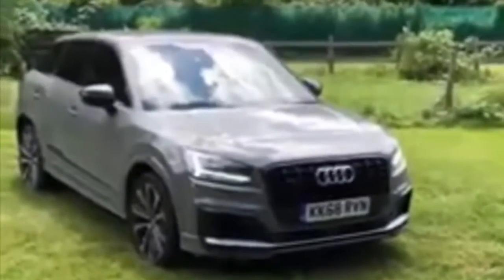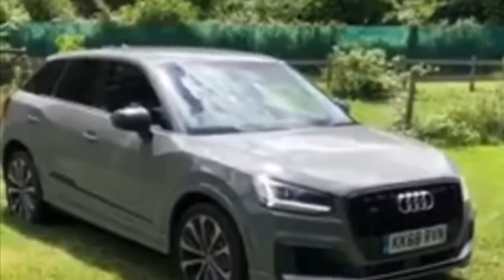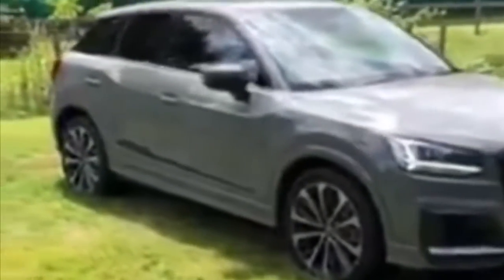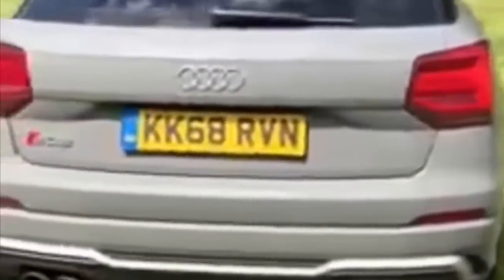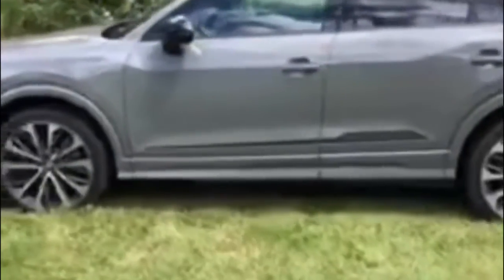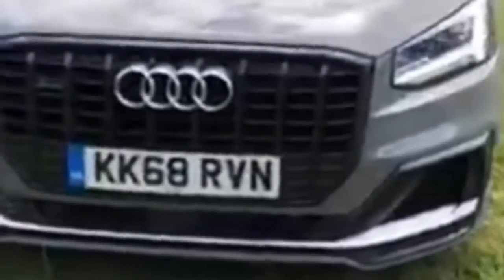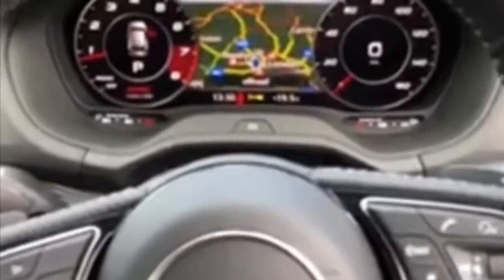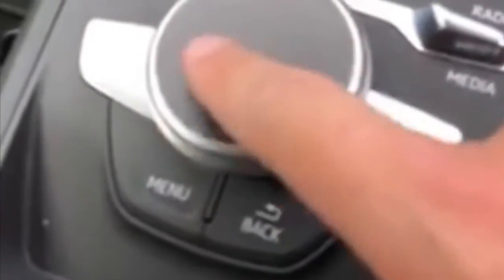Audi SQ2 Walkaround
Hi